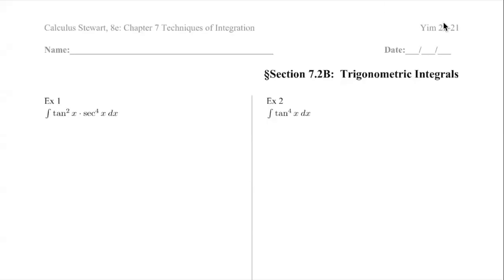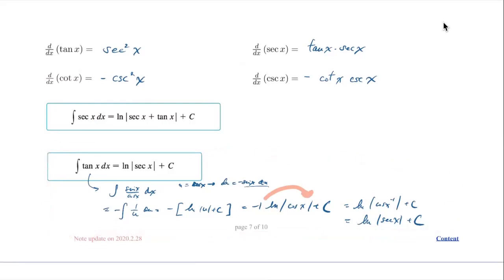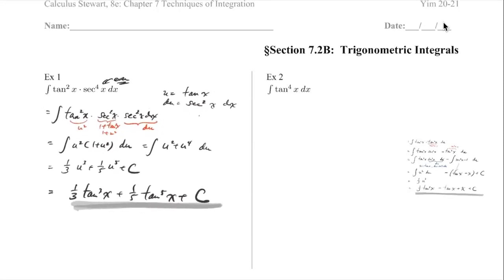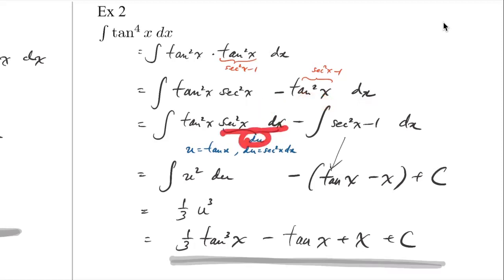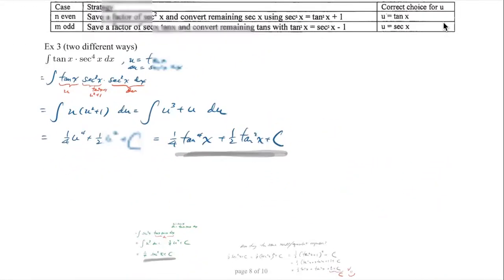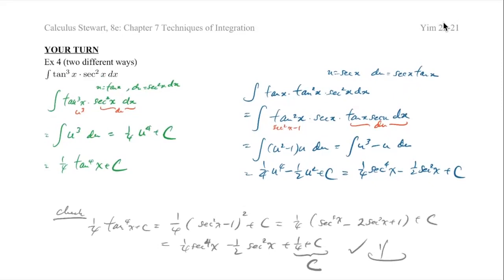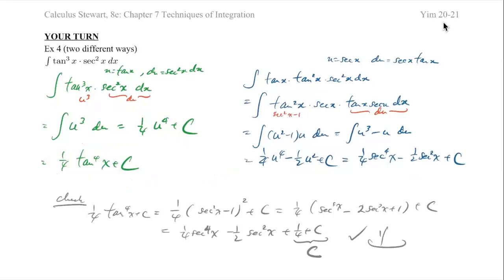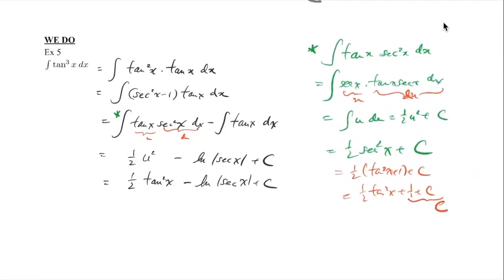AB Calculus | Ch 7 Sec 2B Trigonometri Integral for tan x and sec x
Chapter 7 Techniques of Integration
Section 2B Trigonometric Integrals, tan(x) sec(x)